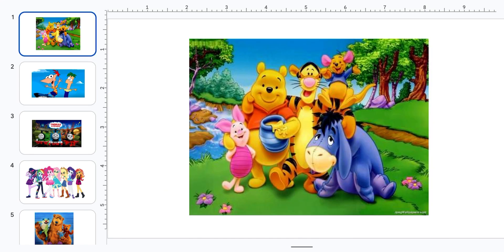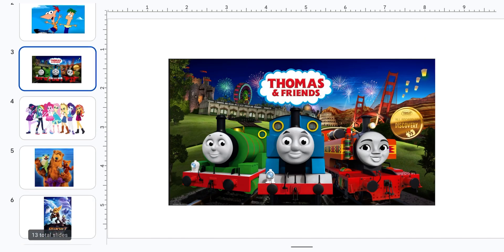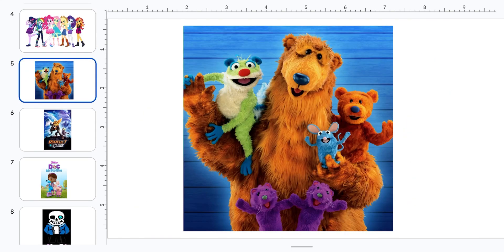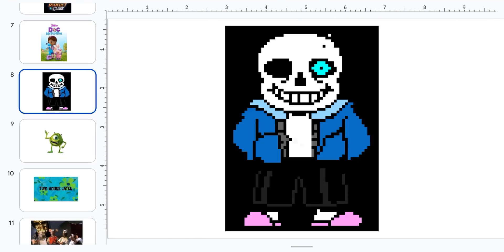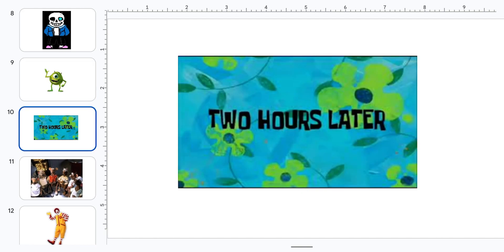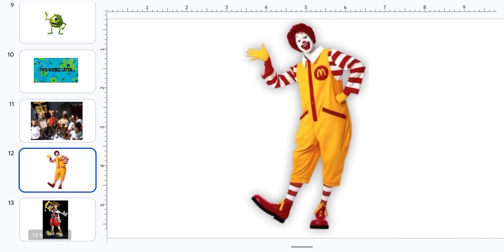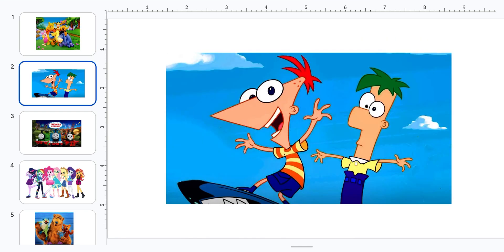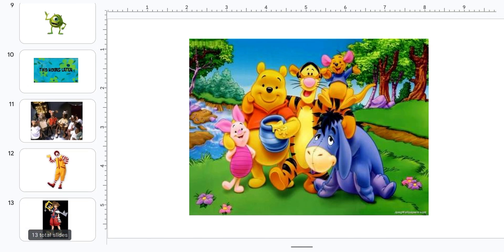Pooh’s Adventures in a nutshell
This “fandom” is such a deep rabbit hole and I couldn’t resist making this